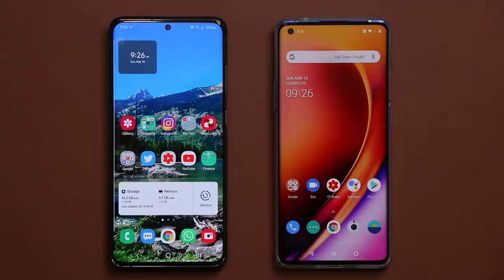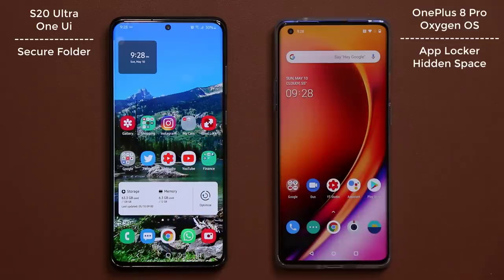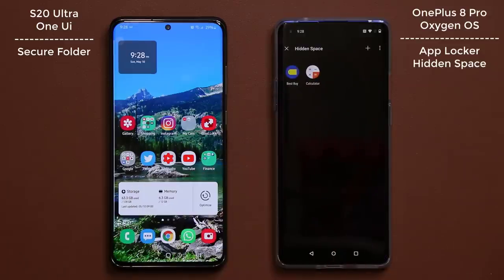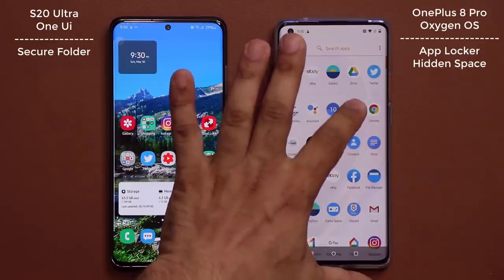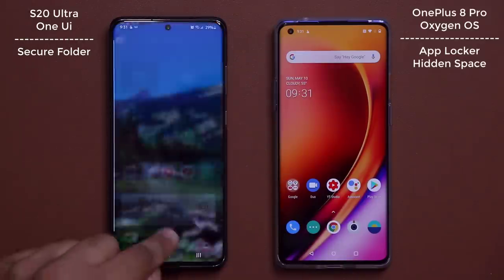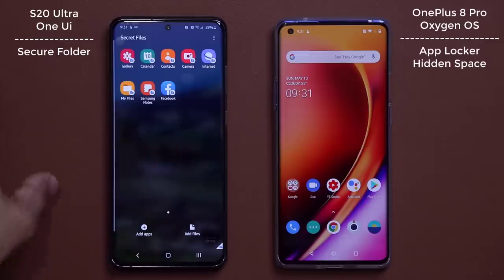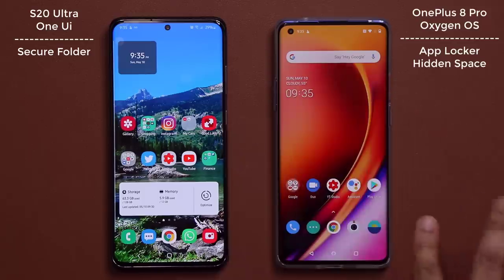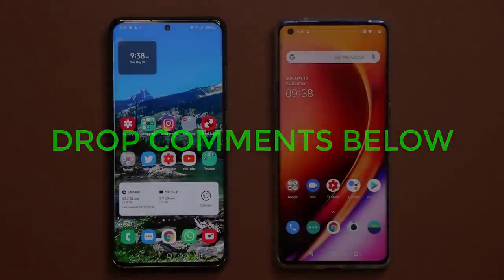How To Hide Apps, Photos, Messages, Files on Samsung One Ui vs Oxygen OS (OnePlus)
In this video, we will compare Samsung's Secure Folder on the One UI vs OnePlus' AppLocker and Hidden Space on Oxygen OS.

These tools are designed to hide photos, messages, videos, apps and files under a lockdown away from prying eyes, but one of them is better.

For One UI, we are using a Galaxy S20 Ultra and for the Oxygen OS we are running OnePlus 8 Pro.

Companies can send product to the following address:

Attn: SAKITECH
135 S Springfield Rd. Unit #681